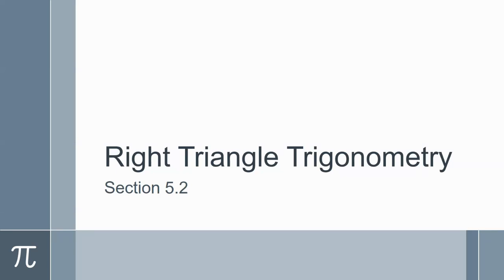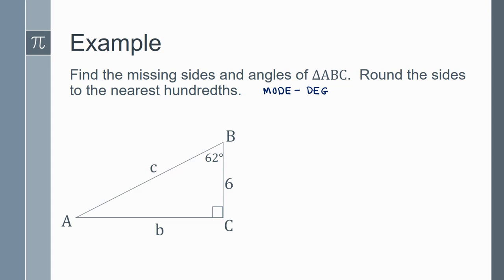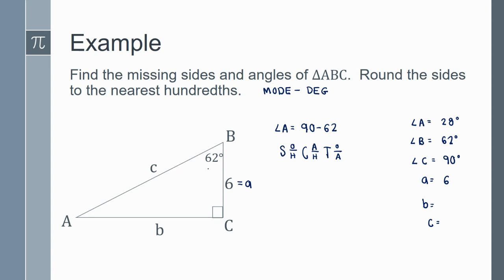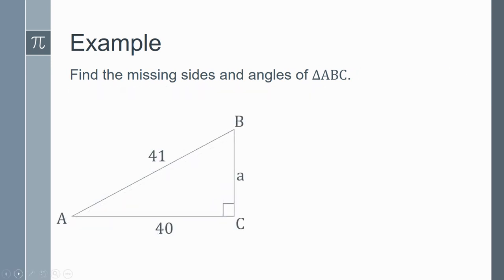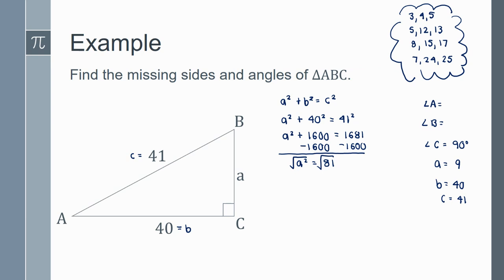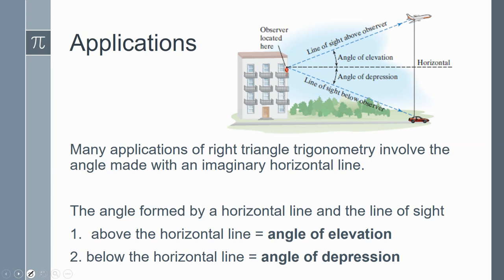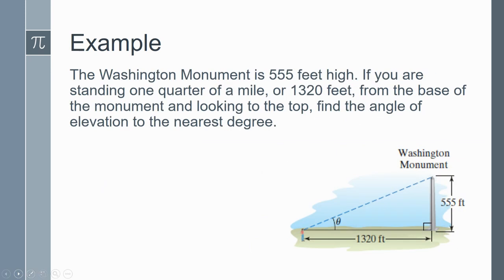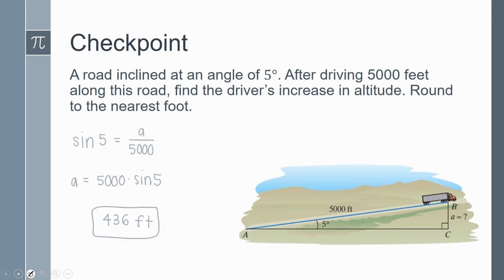H Algebra 2: Lesson 5.2 Day 2